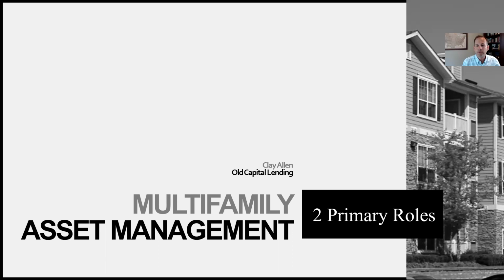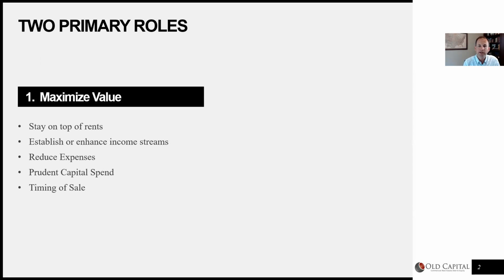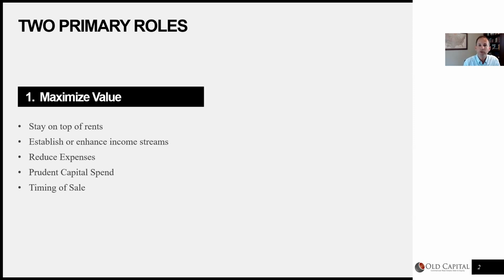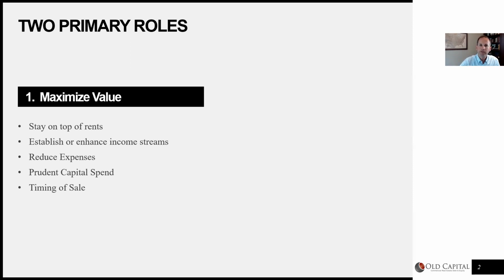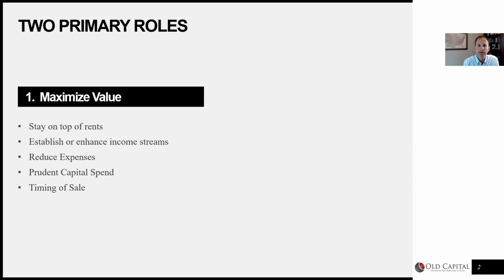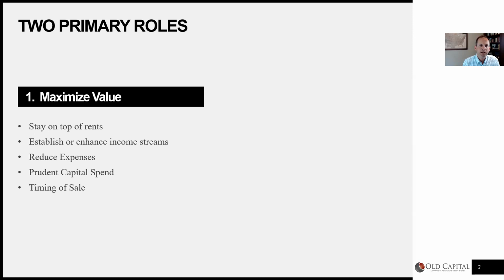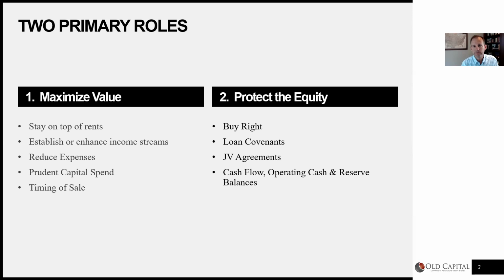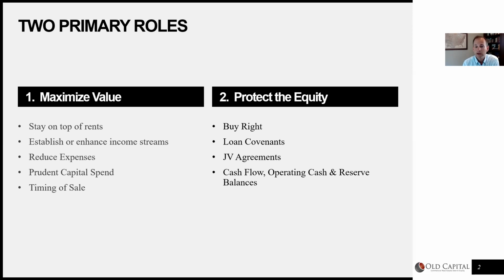02 Multifamily Asset Management - The Two Primary Roles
Based in Atlanta, Clay Allen is a multifamily lender for Old Capital.   Prior to joining Old Capital he was a asset manager for both sponsors and institutions.  In this video, Clay walks through the two primary roles of the Asset Manager.